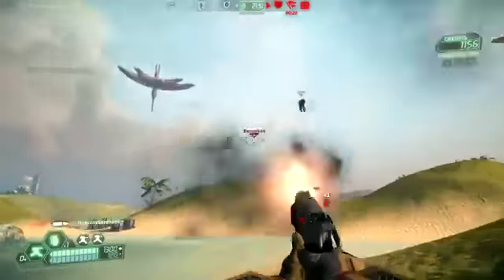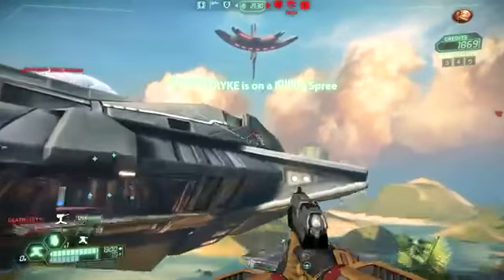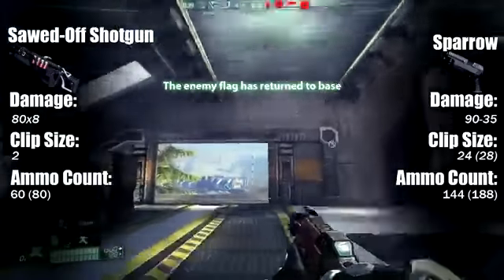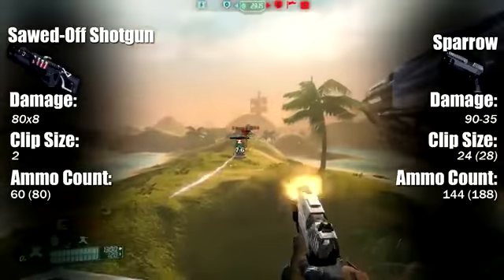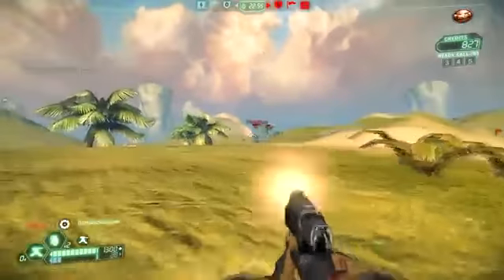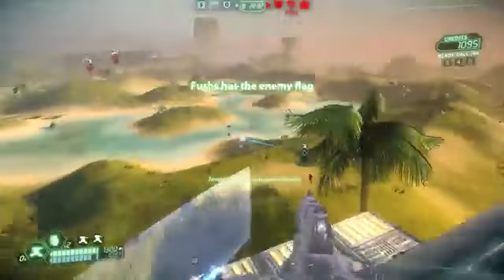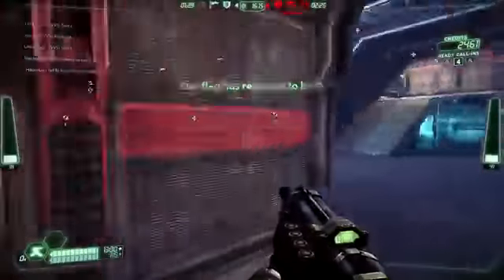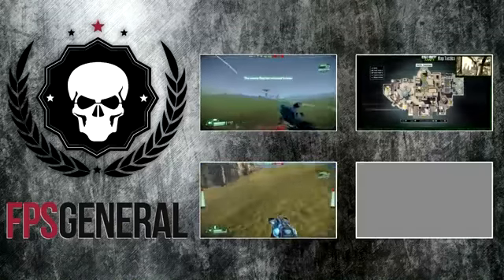Weapon Comparison - Sawed-Off Shotgun vs. Sparrow3826